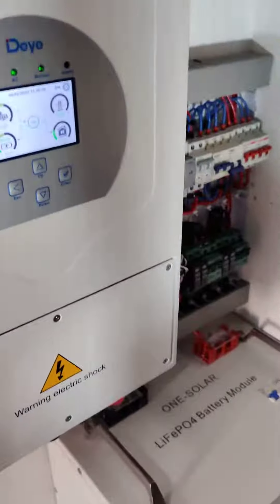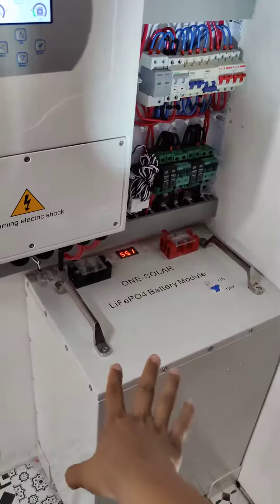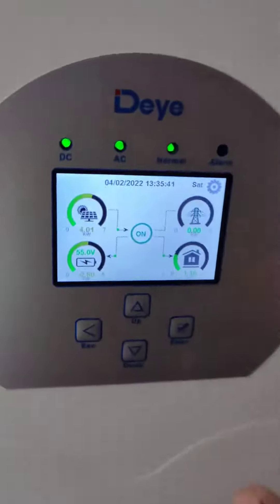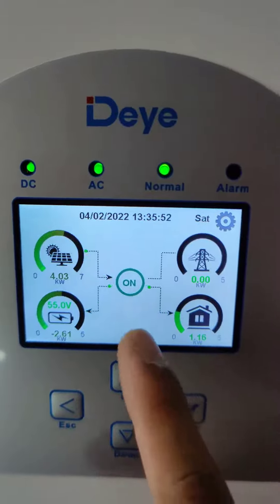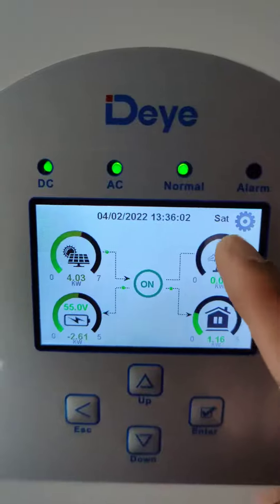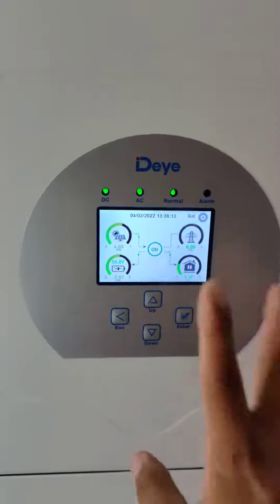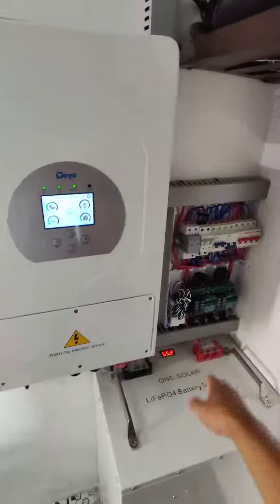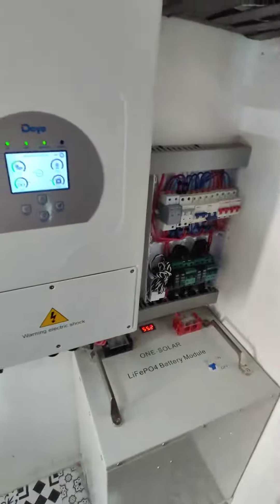[Antipolo, Rizal] 5.4kWp Hybrid Ongrid OffGrid Setup w/ 10.24kWh LiFePO4 Battery Power Storage